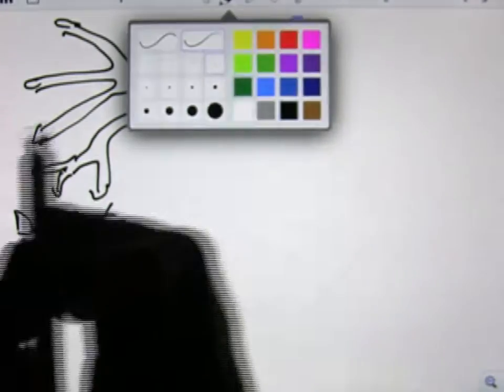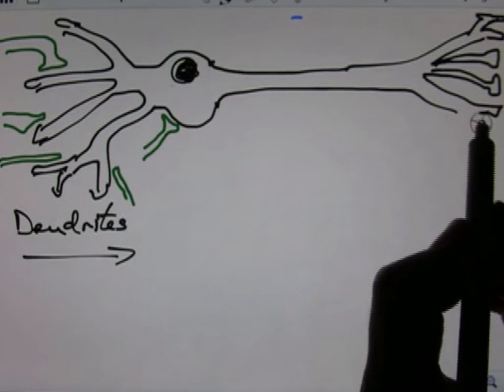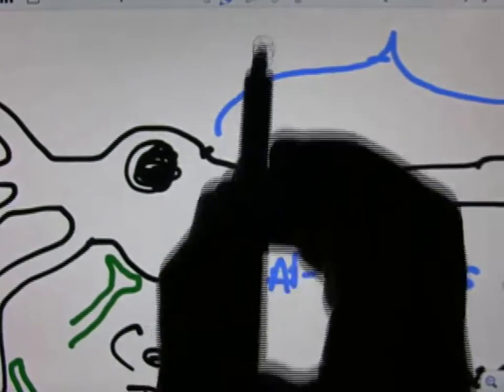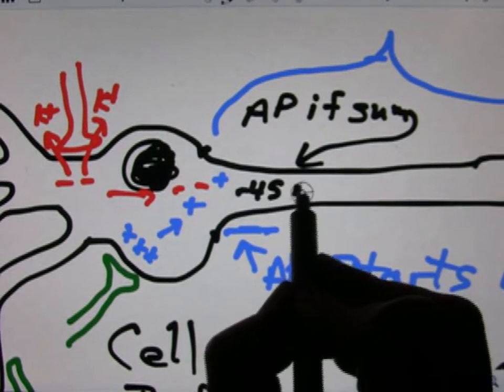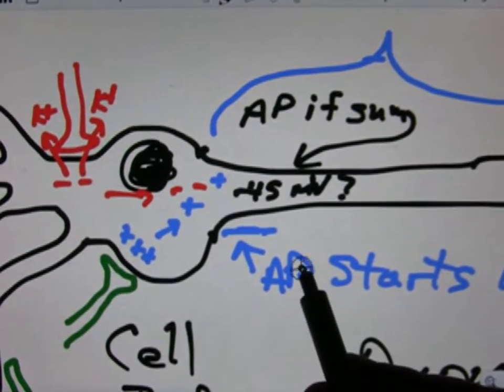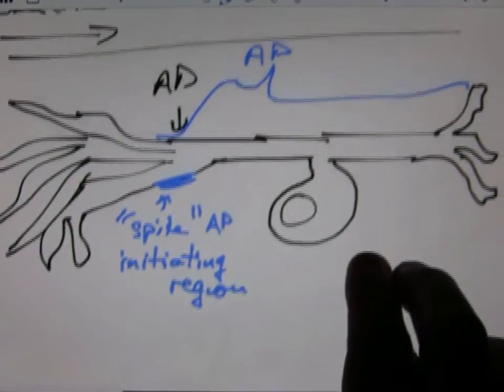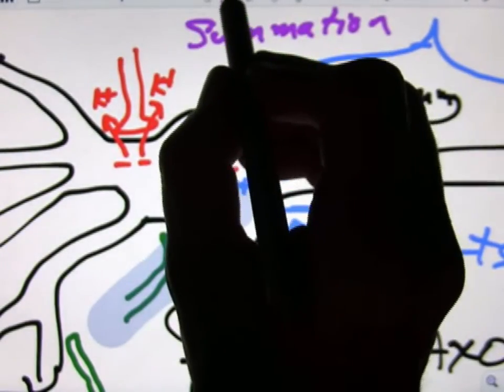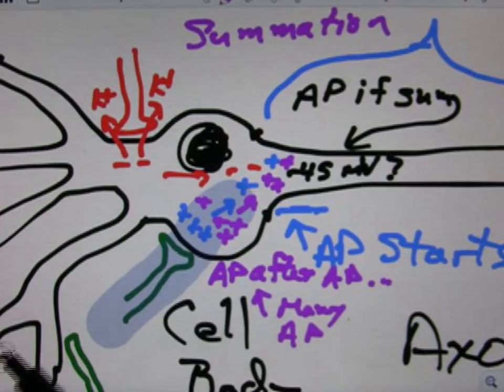AP10 Neuron structure and Summation to start new APs